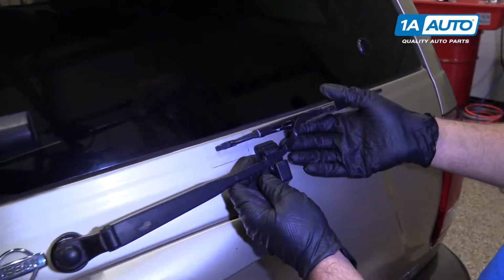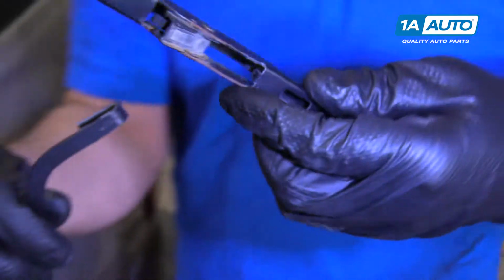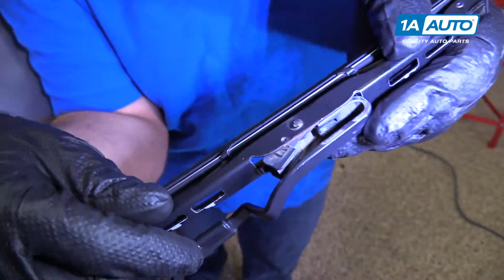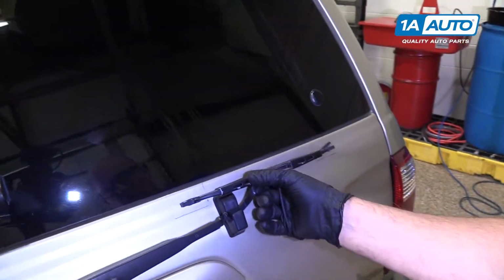How to Replace Rear Wiper Blade 96-04 Nissan Pathfinder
1A Auto shows you how to repair, install, fix, change or replace a damaged, bent, or failing windshield wiper blade. This video is applicable to the 00 Nissan Pathfinder

This repair was done on a 2000 Nissan Pathfinder SE 3.3L and the process should be similar on the following vehicles:
1996 Nissan Pathfinder
1997 Nissan Pathfinder
1998 Nissan Pathfinder
1999 Nissan Pathfinder
2000 Nissan Pathfinder
2001 Nissan Pathfinder
2002 Nissan Pathfinder
2003 Nissan Pathfinder
2004 Nissan Pathfinder